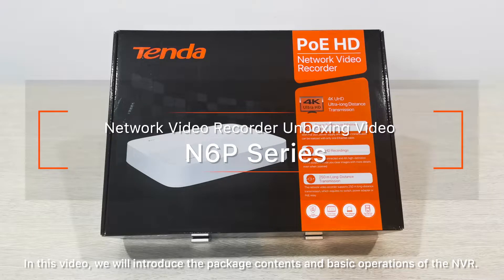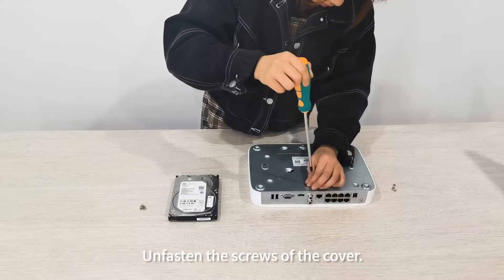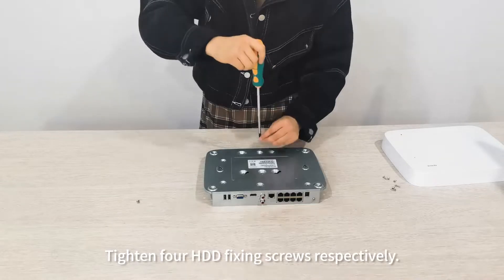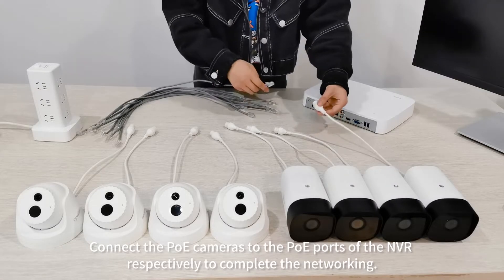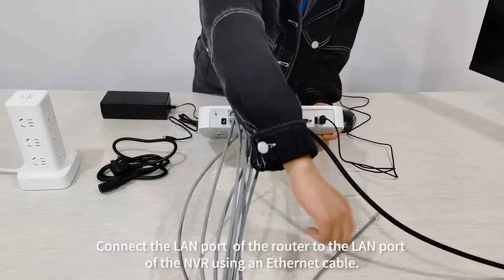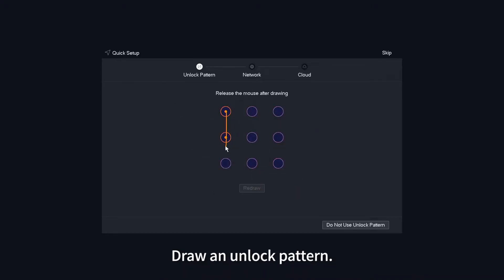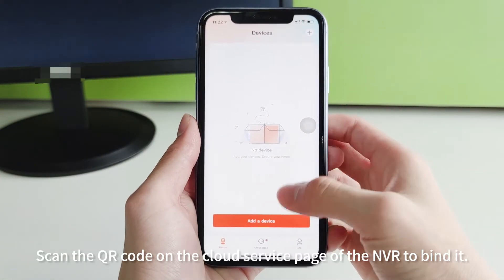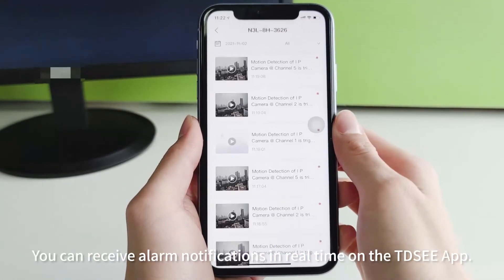Гид по настройке и подключению видеорегистраторов Tenda серии N6P с поддержкой технологии PoE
Сетевые видеорегистраторы N6P-ХH PoE HD поддерживают
• запись видео в формате 4K UHD
• облачное хранилище каналов
• резервное копирование
• высокопроизводительное сжатие видео кодеком H.265+, что дает 50% экономии дискового пространства, без потери качества записи
• автоматический поиск и добавление камер, подключенных к порту PoE
• защита по электропитанию
• функцию изоляции поврежденных секторов жесткого диска
• мониторинг просмотра видео в приложении TDSEE
• одновременная запись с 4, 8 или 16 камер одновременно в зависимости от модели
• поддерживает SATA –диск до 10 TБ
• работают в формате Plug & Play